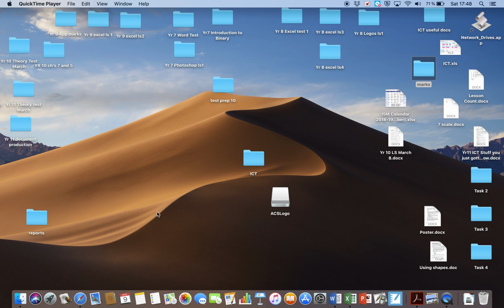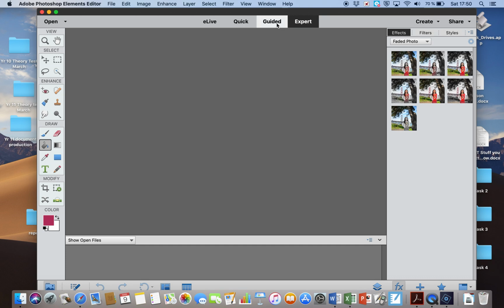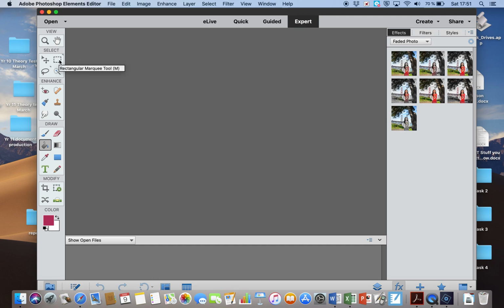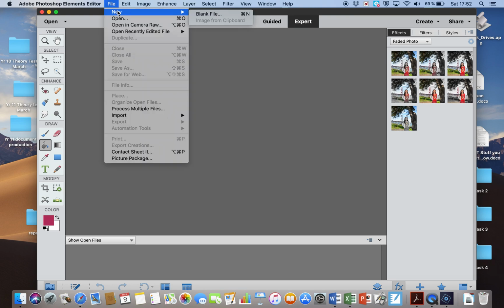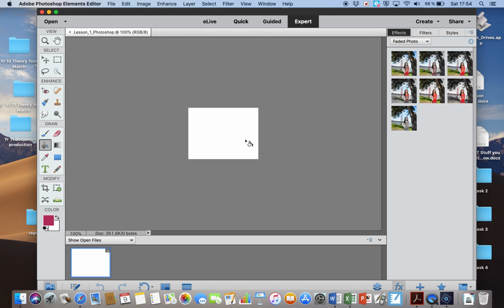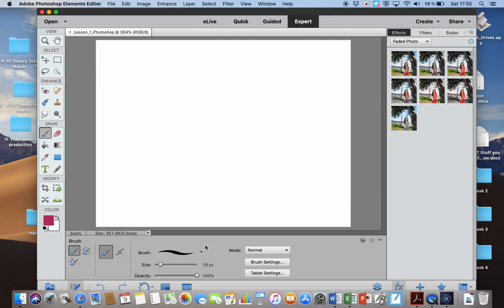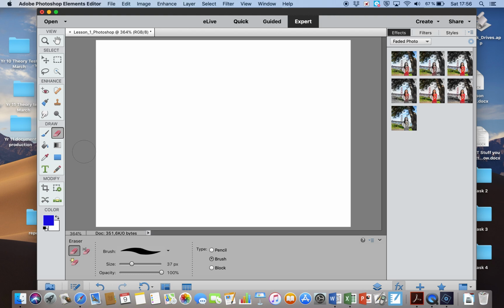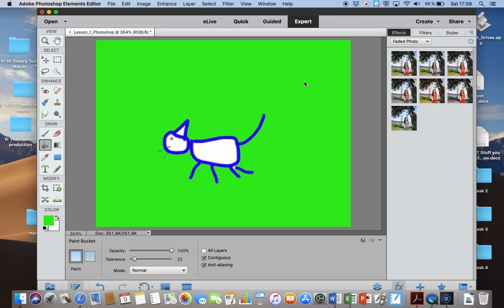Yr7 Photoshop ls1